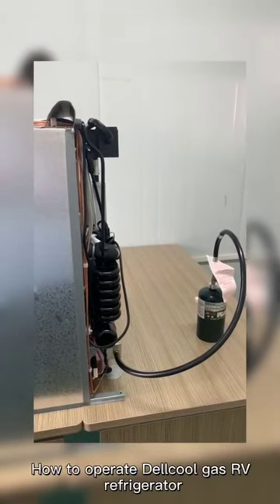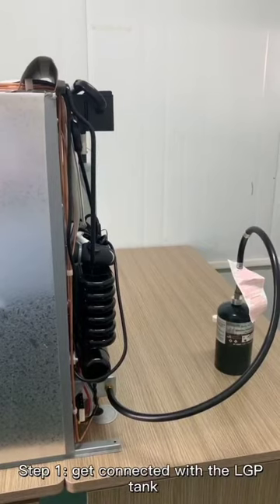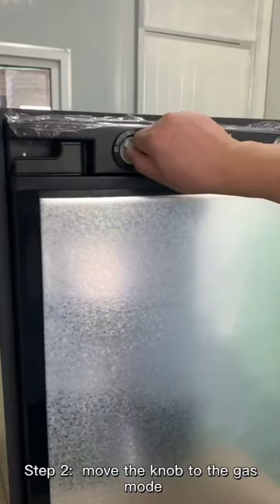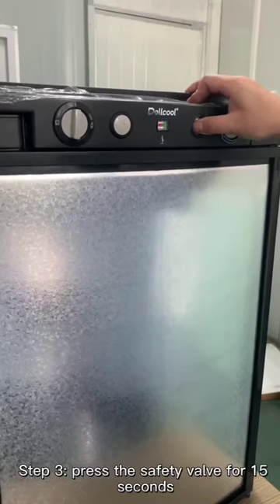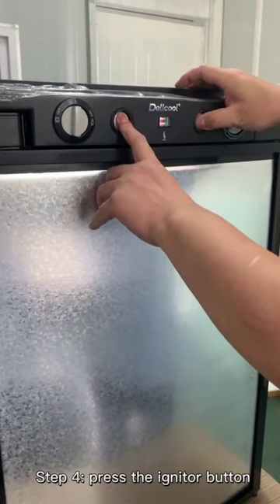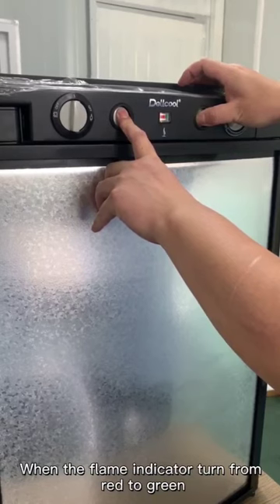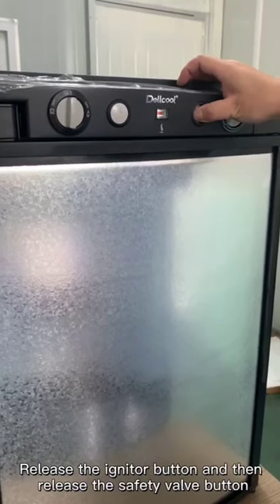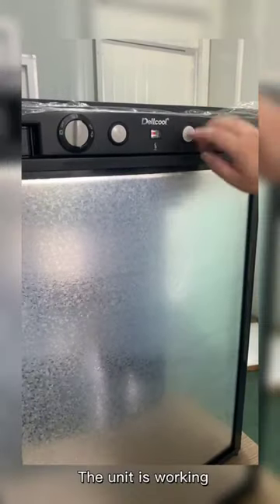3.5 Cu.ft AC DC & Gas Silent Built-in Absorption RV Refrigerator